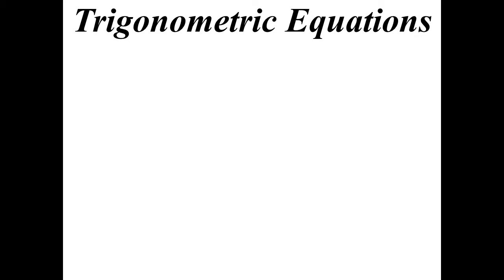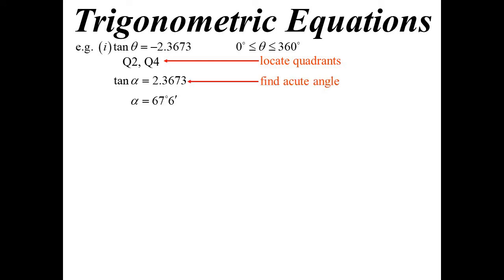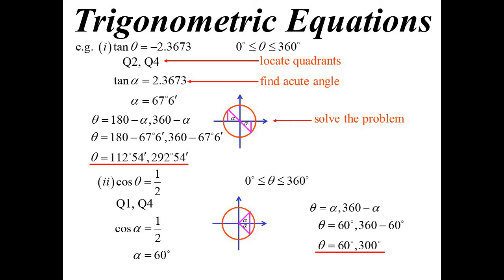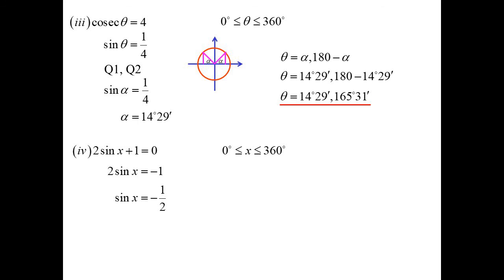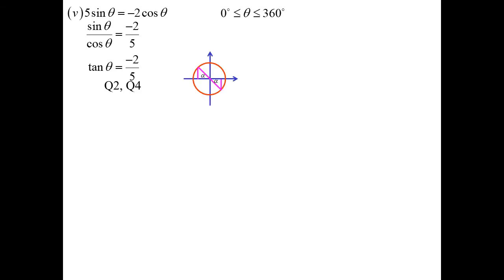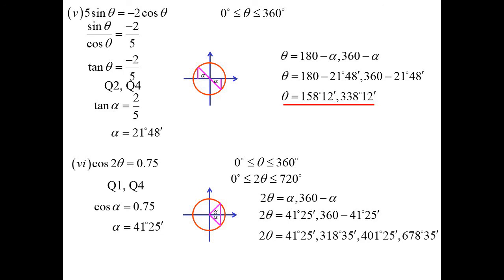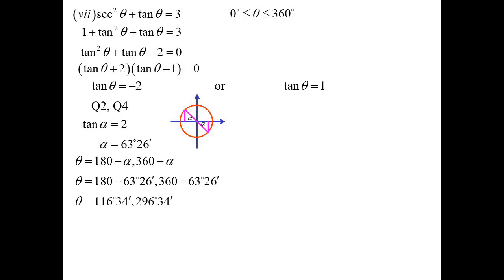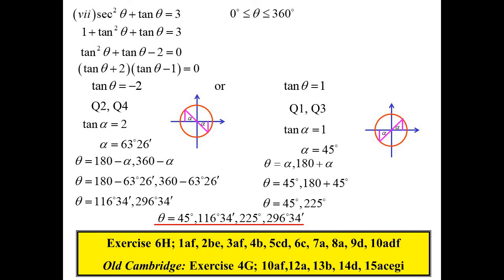11X1 T08 05 trigonometric equations 2021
Using the ideas from angles of any magnitude along with trig identities and relationships, in order to solve trigonometric equations.